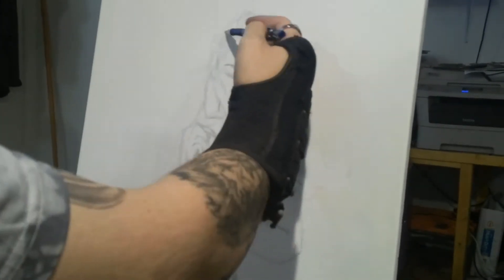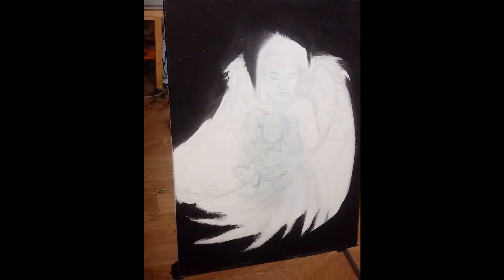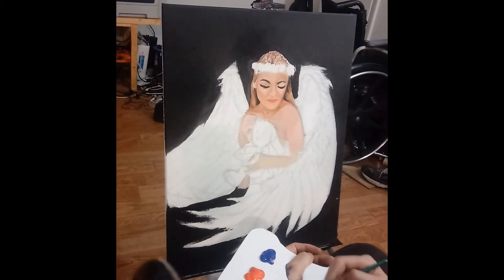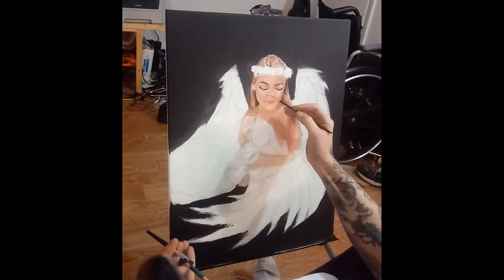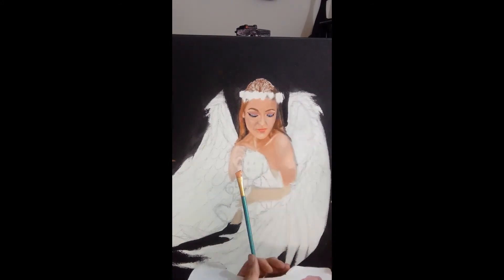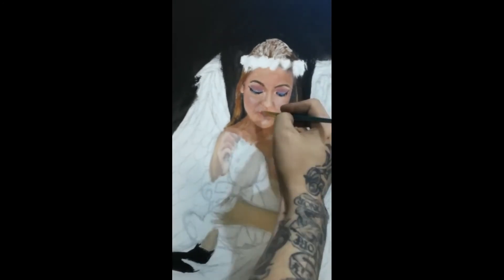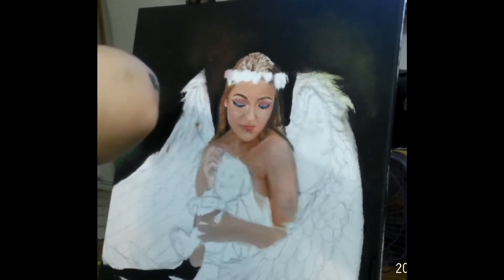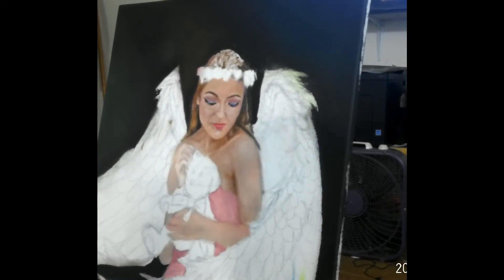Painting an angel in acrylics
This is a step by step video documenting how I achieved this painting. I will talk about what I think about in the process and what I hope to acheive in the future.